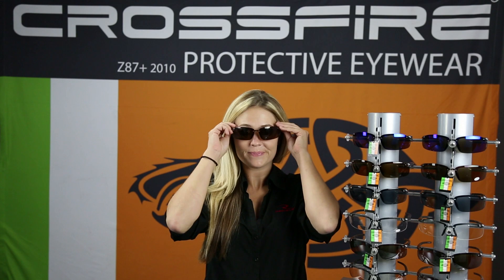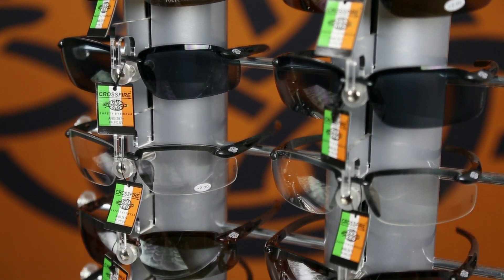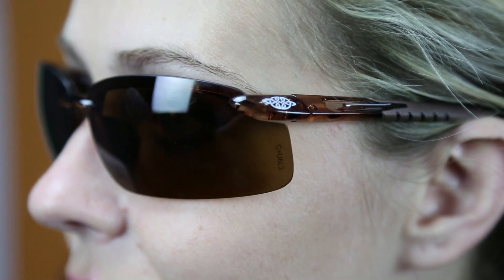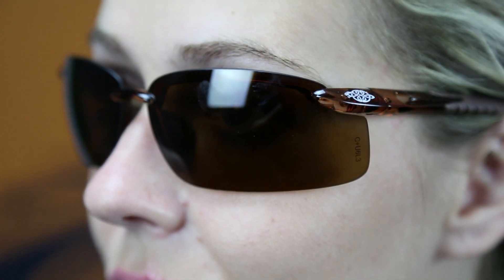Crossfire ES5 Safety Eyewear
Designed for outdoor sports, the ES5 provides a polished looked with a light weight fit. The sleek framework provides substantial coverage for a variety of environments.